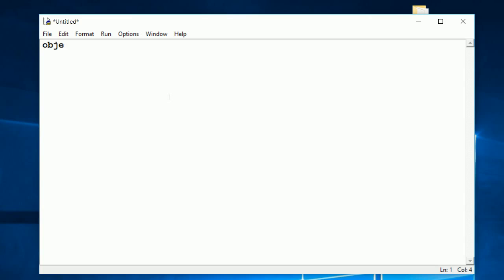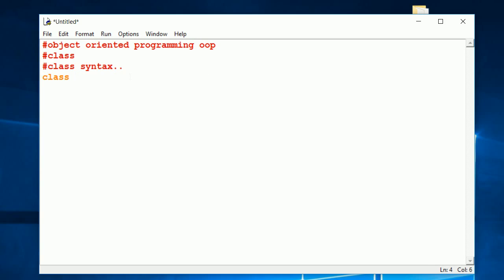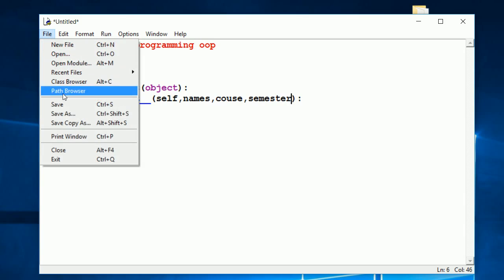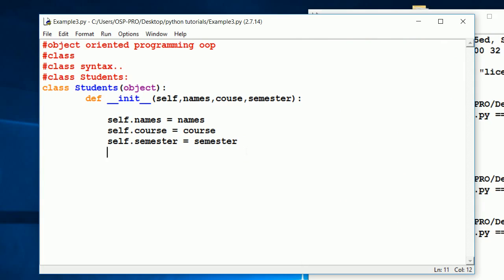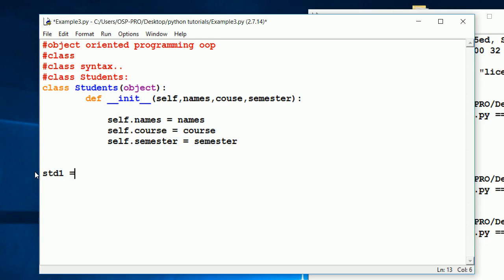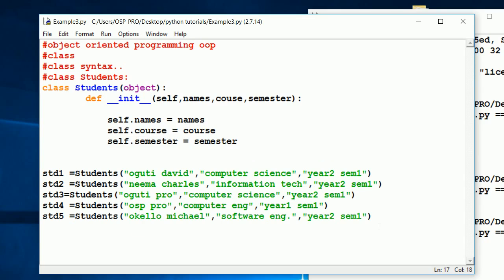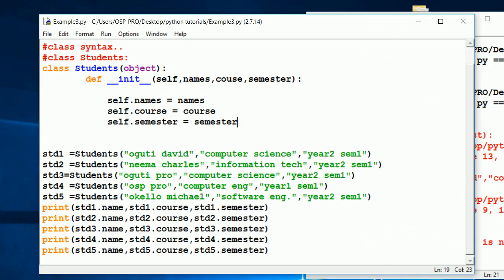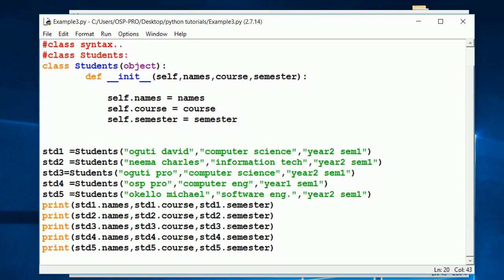python Learn object oriented programming in python with class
in this video for object oriented programming in python.you are going to learn...
1) how to create class in python
2) how to create classes and initializes them  in python
3) how to create objects in python
4) how to add functions to classes and objects in python